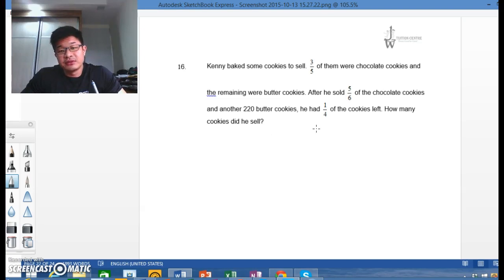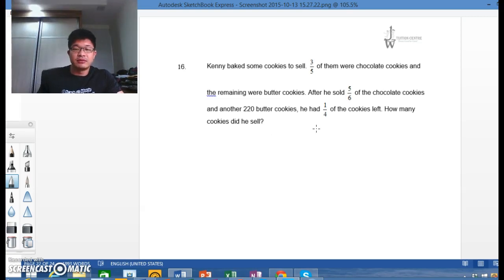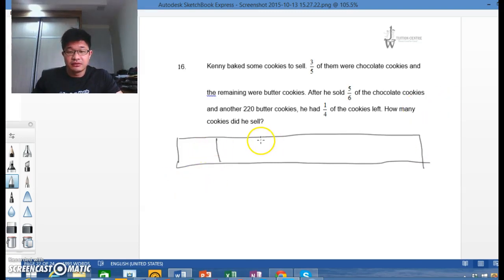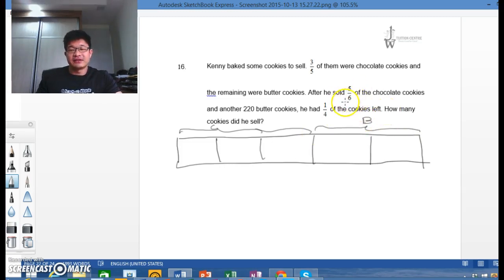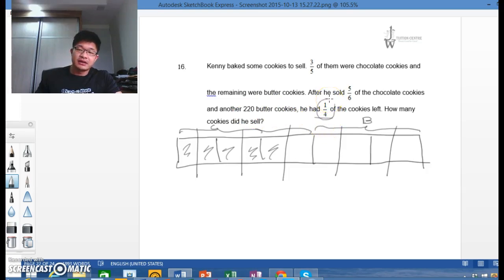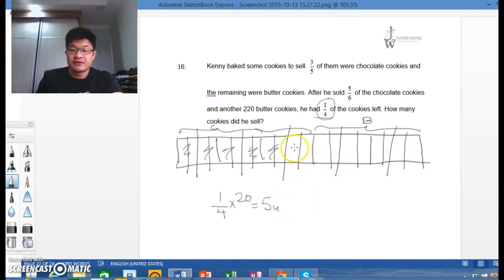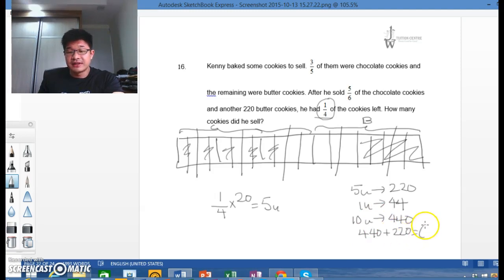Fractions at Primary 5 - Solved using the Math Model Method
We are going to draw a model for today's question. This is from a revision paper that we have and most of my students do now have any issues solving it this way.